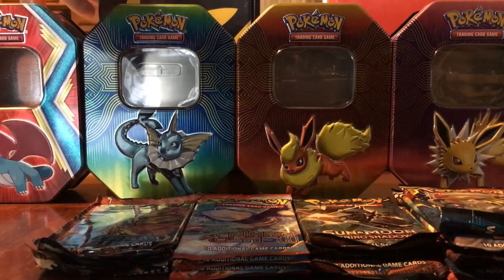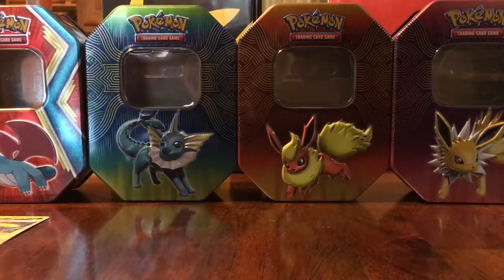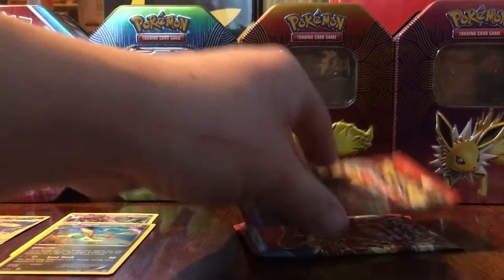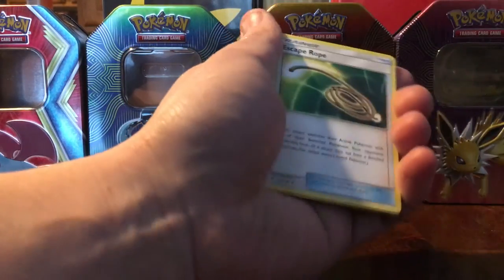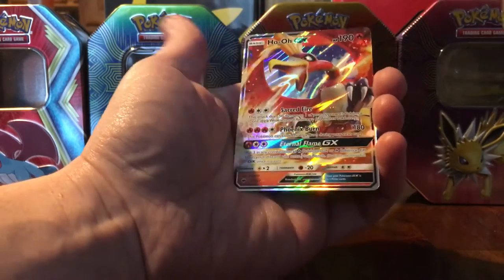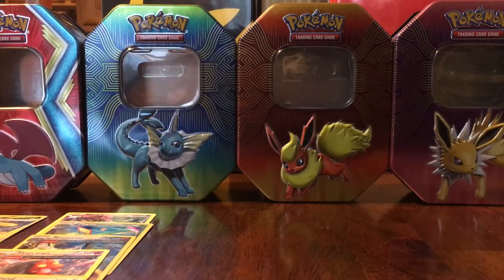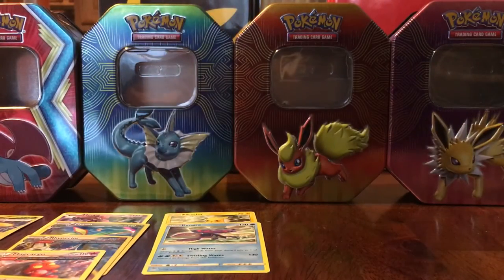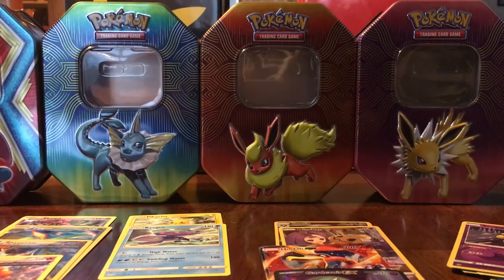Pokemon card opening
Opening 15 random packs from the Eevee evolution tins.